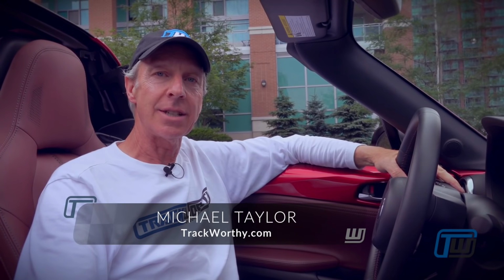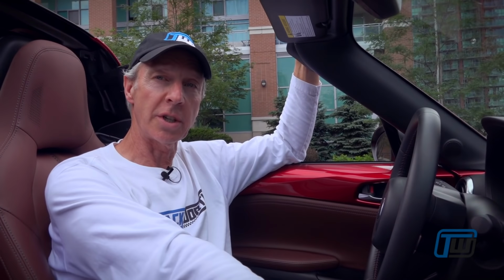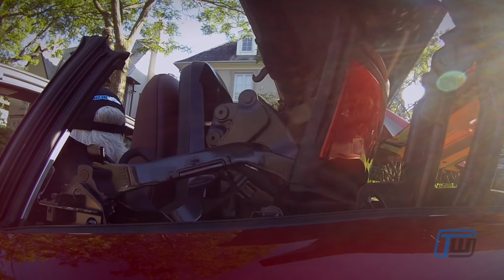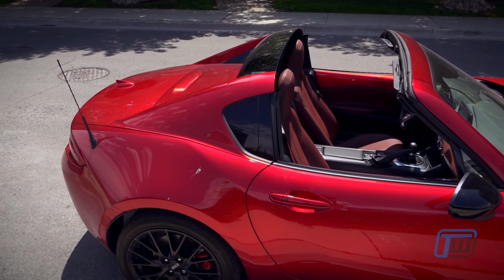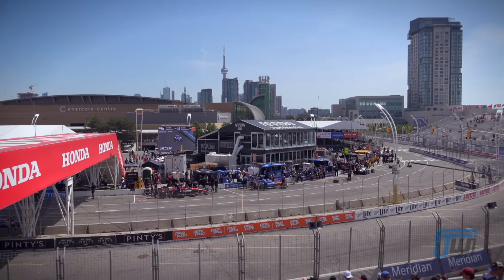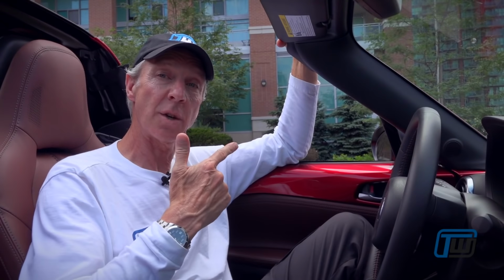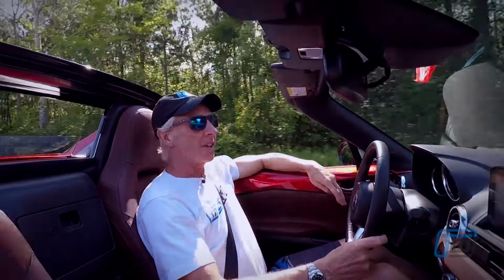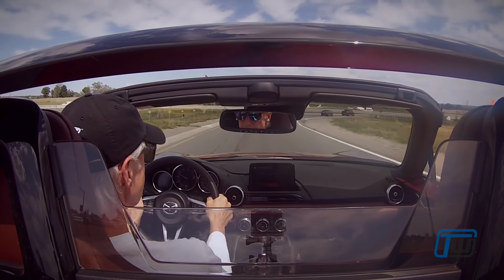2018 Mazda MX-5 RF Review: Folding Fastback Fun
Mazda has never built an MX-5 coupe. However, they offer something similar, but with the added bonus of being able to open up to the skies with the press of a button: Meet Mazda's bold, sleek targa, the Mazda MX-5 RF.